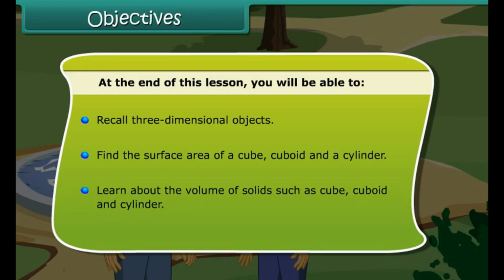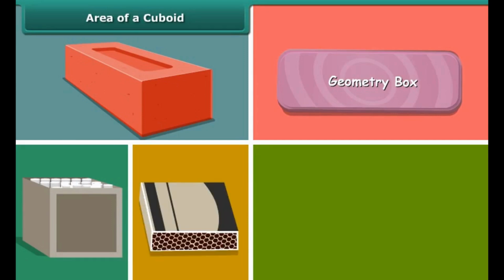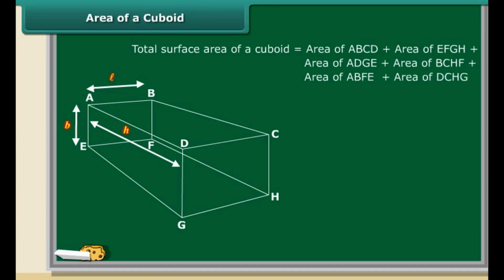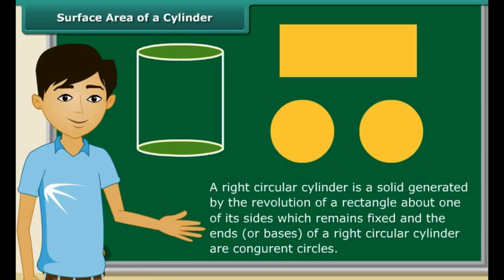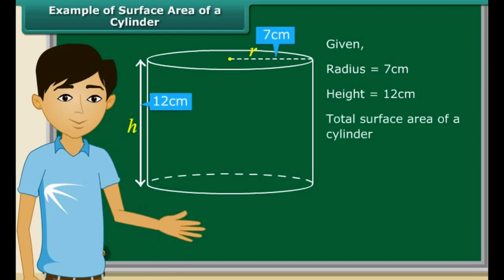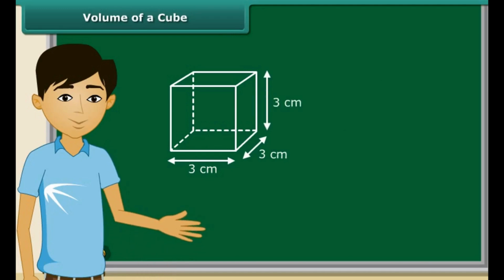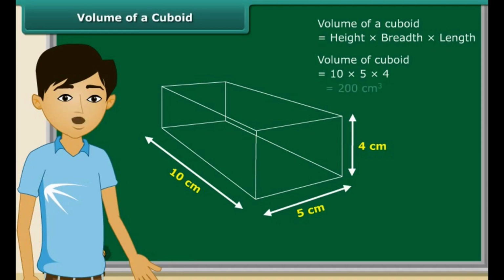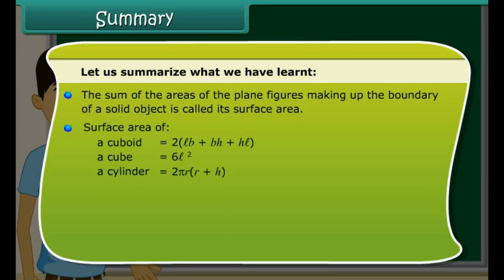MENSURATION CLASS 8